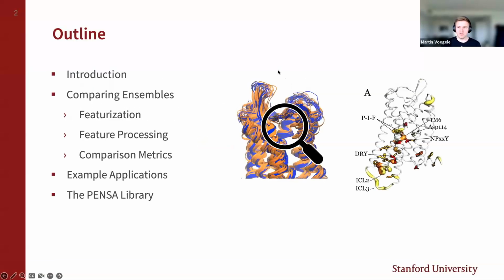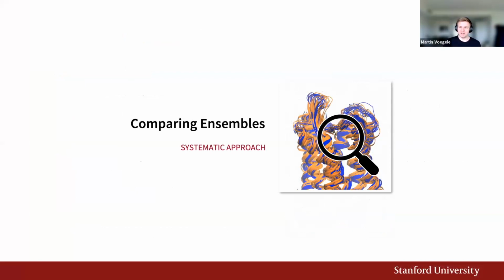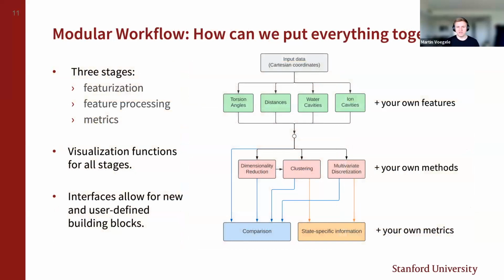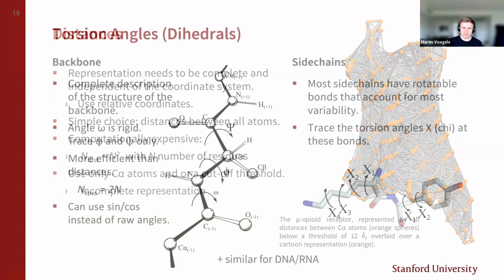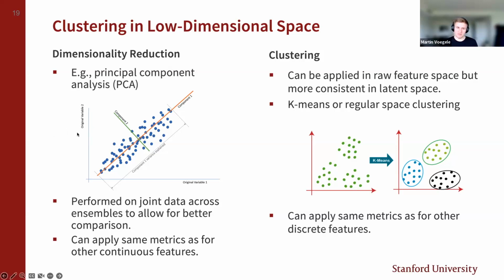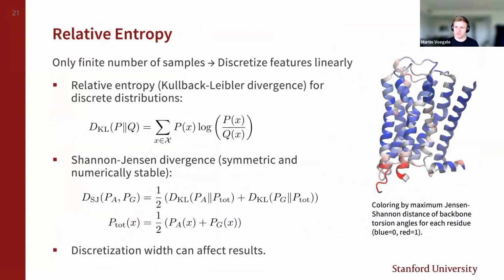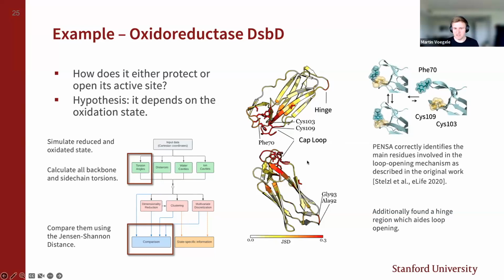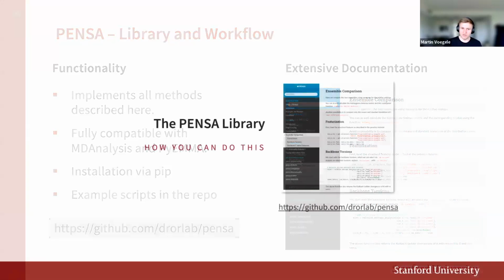Systematic Analysis of Biomolecular Conformational Ensembles with PENSA | Martin Vögele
Try datamol.io - the open source toolkit that simplifies molecular processing and featurization workflows for machine learning scientists working in drug discovery

Never miss another M2D2 talk, add the schedule to your calendar

Abstract: Molecular simulations enable the study of biomolecules and their dynamics on an atomistic scale. A common task is to compare several simulation conditions - like mutations or different ligands - to find significant differences and interrelations between them. However, the large amount of data produced for ever larger and more complex systems often renders it difficult to identify the structural features that are relevant for a particular phenomenon. PENSA is a flexible software package that enables a comprehensive and thorough investigation into biomolecular conformational ensembles. It provides a wide variety of featurizations and feature transformations that allow for a complete representation of biomolecules like proteins and nucleic acids, including water and ion cavities within the biomolecular structure, thus avoiding bias that would come with manual selection of features. PENSA implements various methods to systematically compare the distributions of these features across ensembles to find the significant differences between them and identify regions of interest. It also includes a novel approach to quantify the state-specific information between two regions of a biomolecule which allows, e.g., the tracing of information flow to identify signaling pathways. PENSA is a modular open-source library that also comes with convenient tools for loading data and visualizing results in ways that make them quick to process and easy to interpret. This talk will demonstrate its usefulness in real-world examples by showing how it helps to determine molecular mechanisms efficiently.

Chapters:

00:00 Intro
08:10 - Comparing Ensembles: Systemic Approach
14:09 - Modular Workflow: Putting Everything Together
18:49 - Featurization
35:16 - State-Specific Information
40:46 - Example: Force Field Parameters
45:29 - The PENSA Library
47:52 - Q+A